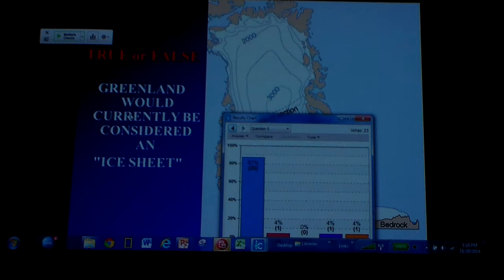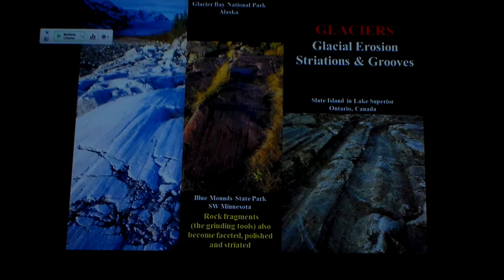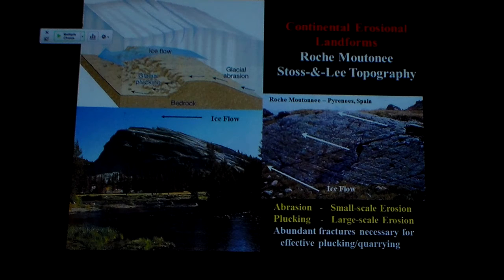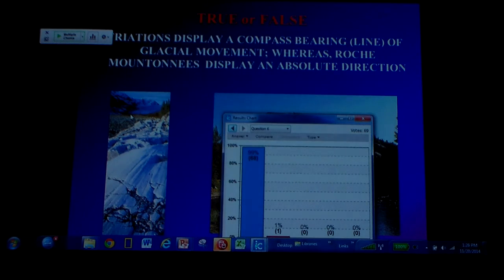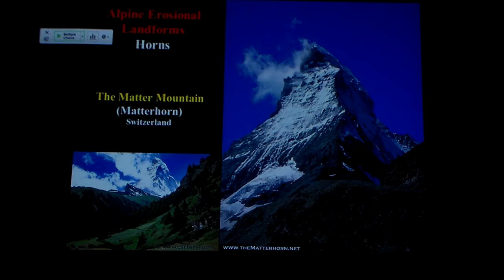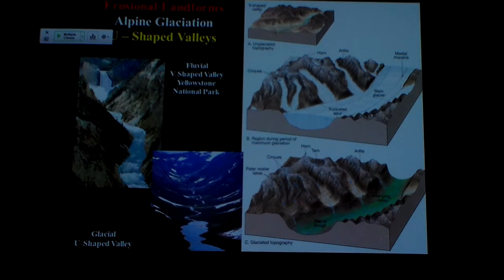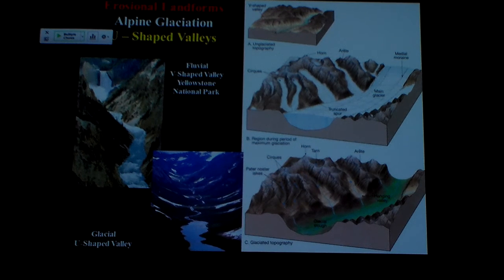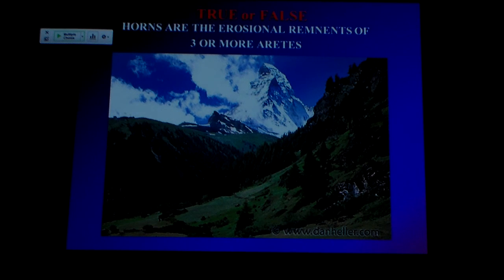GEOS1000 Lectrue 21c